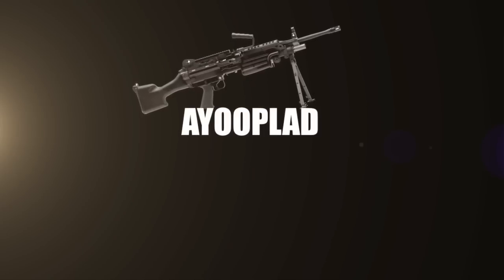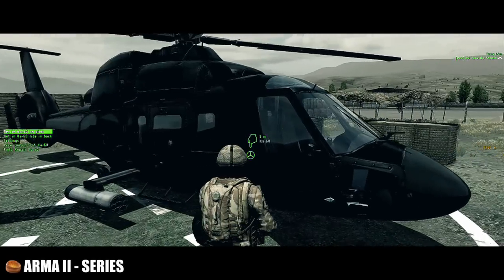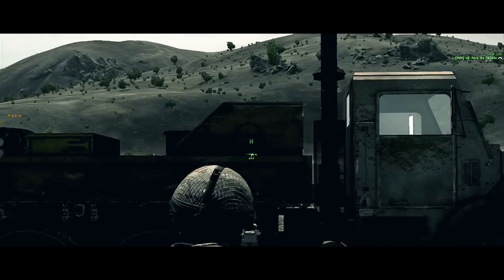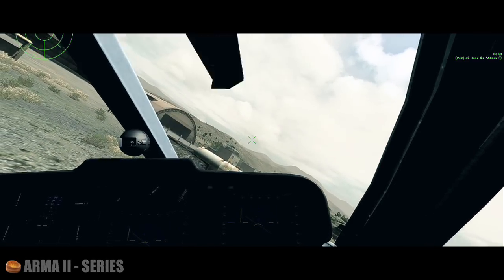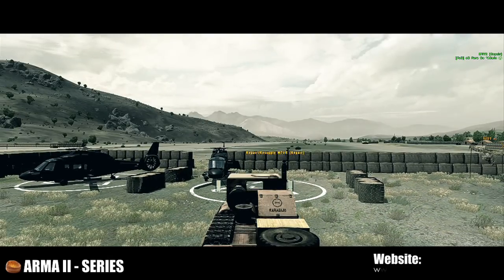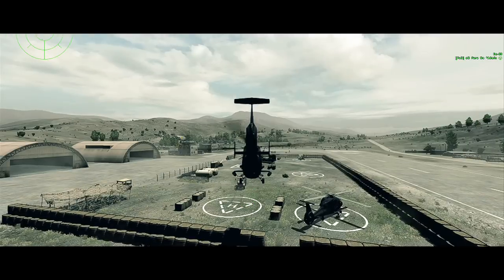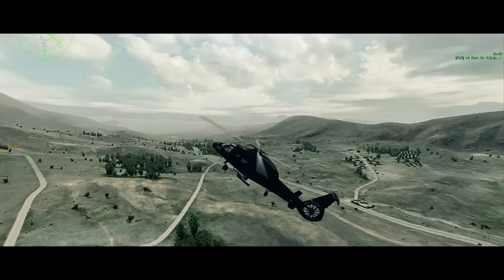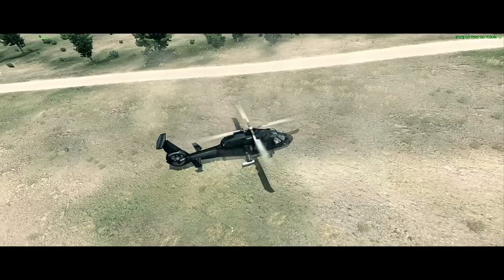Arma 2 - TUTORIAL (3) : Repair trucks & Ammo Box Drop offs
I give you the in and outs on how to use the Repair Truck and use Ammo Boxes. I will show what to do and how to do it. This part of my Arma 2 series and this video tutorial is based towards beginners. Leave your comments or suggestion below.

oO Para Oo